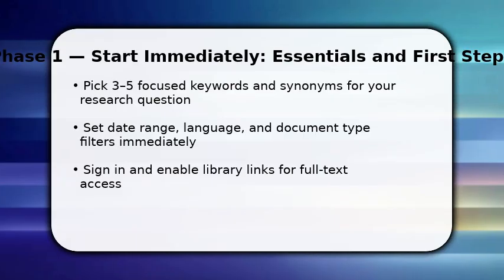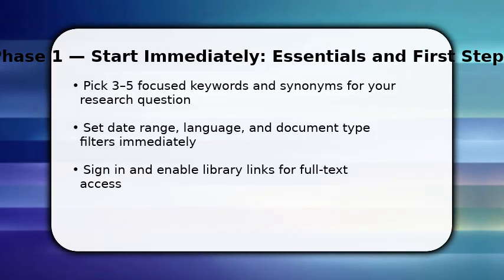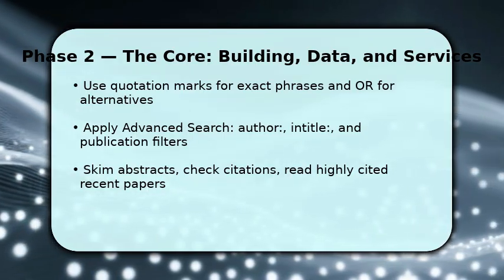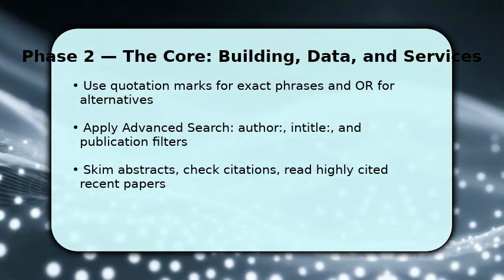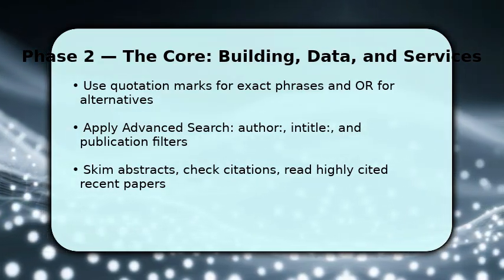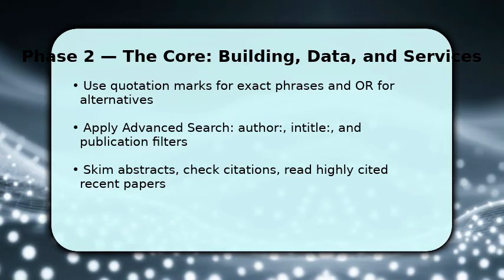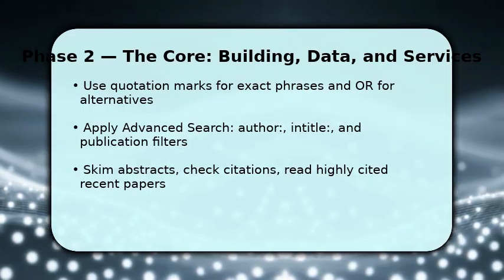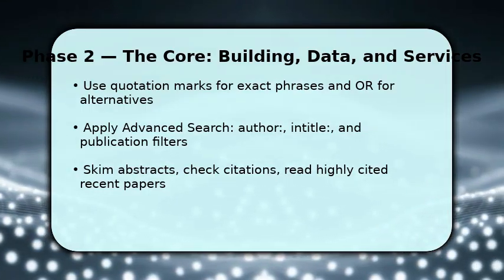How to Use Google Scholar for Rrl - Easy Guide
How to Use Google Scholar for Rrl - Easy Guide | 🔒 Surfshark VPN Deal — Stay private and secure. $1.99/mo + 3 Months Free ▸

Discover the ins and outs of using Google Scholar to access research papers on RRL with our easy guide. Learn how to refine your search for academic articles, understand citation metrics, and find relevant literature efficiently.

Google Scholar, RRL Research Papers, Academic Search Engine, Citation Metrics, Scholarly Articles, Research Literature, Science Database Access, Educational Resources on RRL, Online Academic Tools, Find Scientific Publications, Google Scholar Guide